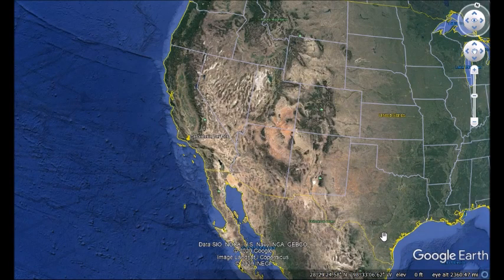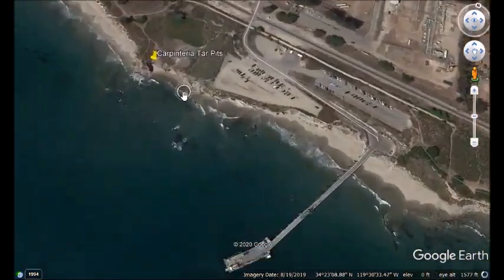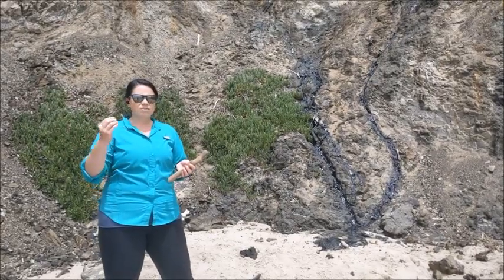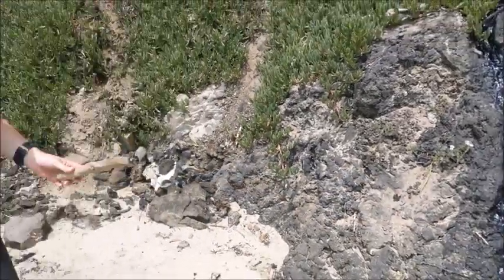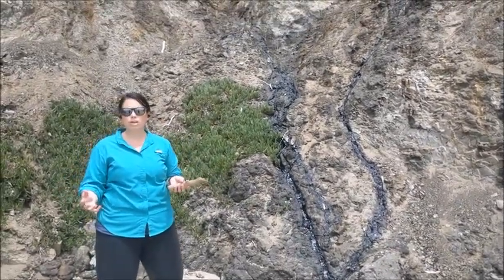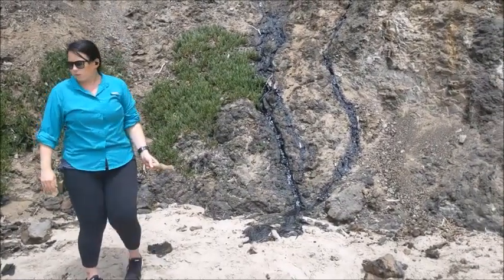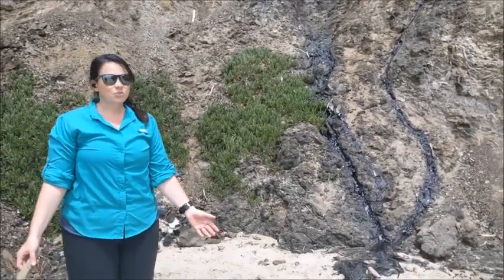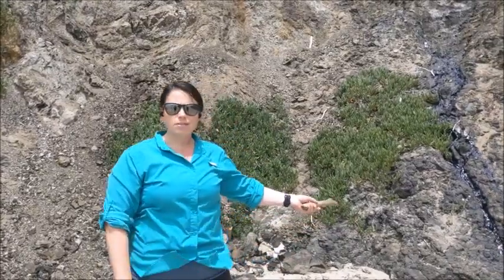Carpinteria State Beach Natural Seeps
Field Geology
Carpinteria State Beach Active Seeps